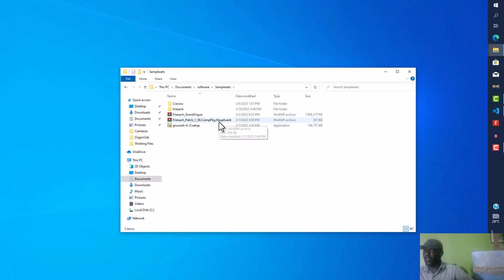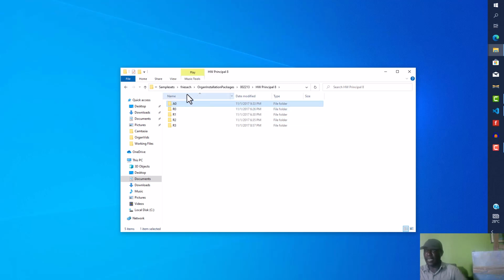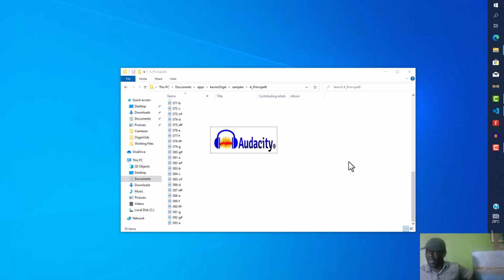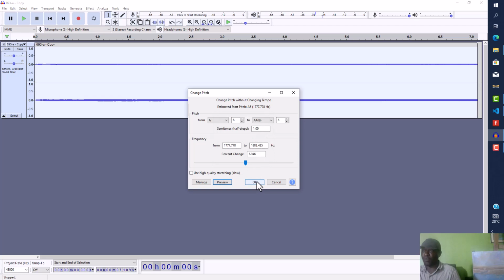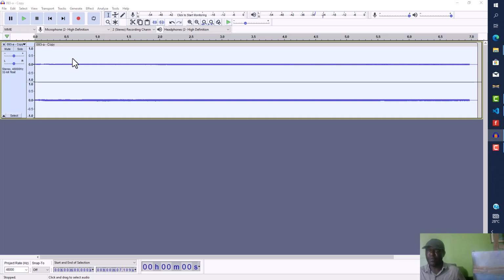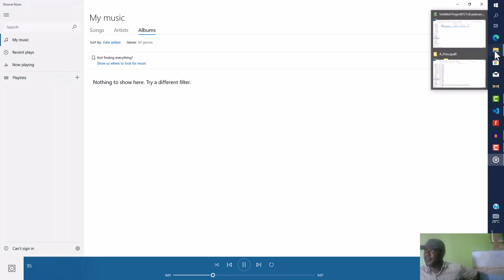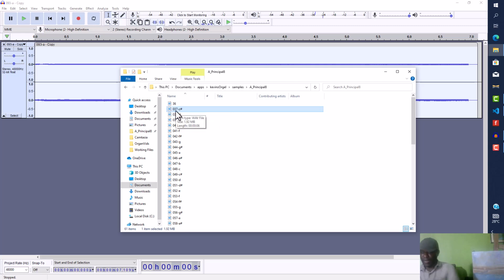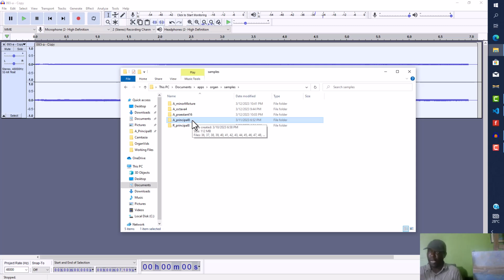01 Setting up the organ audio files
in this video i show how to source for organ samples and edit them using audacity before starting to build the organ